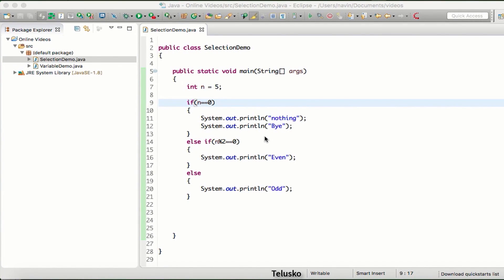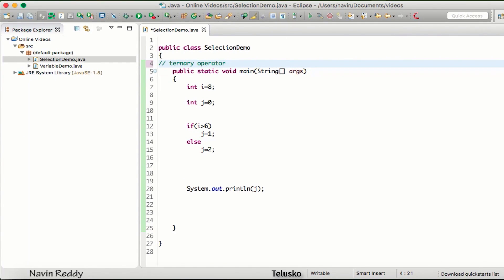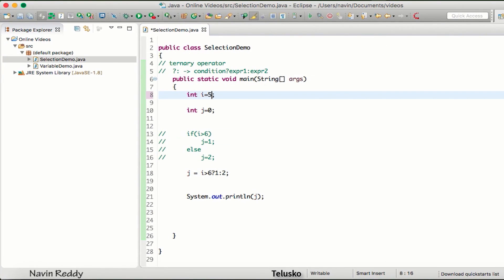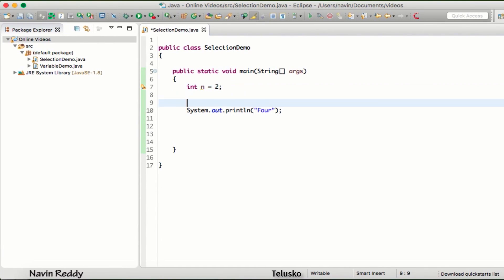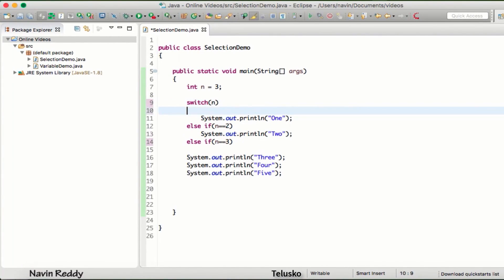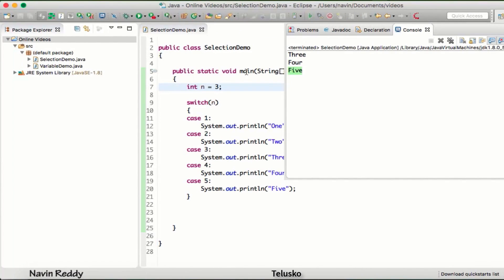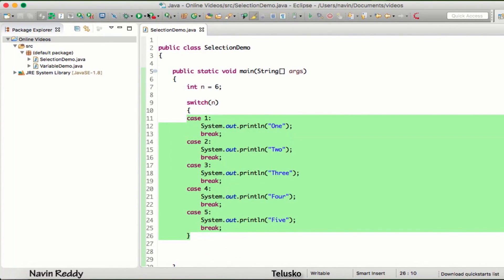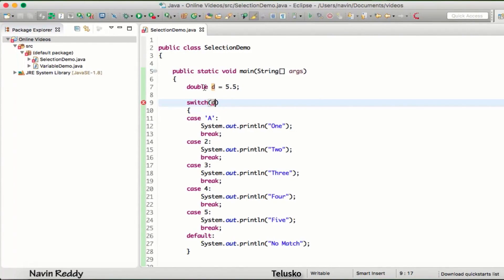#3.2 Java Tutorial | Ternary and Switch | Selection Statement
In this lecture we are discussing about:
1)Ternary operator
  a)syntax
  b)example
2)Switch
  a)what is use of switch?
  b)Can we use other literal than integer in cases ?

Ternary operator:
:- ternary operator is used to check one condition and store the result in variable.
   a)syntax
   variable = (condition)? expression1 : expression2;

   b)examples
   e.g
   int num=10;
   String str= num%2==0?"Even":"Odd";

   int num=2;
   int num2=3;
   int max=num2num1?num2:num1; (use angled bracket between num2 to num1)

switch
switch in conditional statements used to check multiple condition.

  a)Use of Switch
   Switch is use to check multiple conditions it is just work same as
   to use multiple else if.

   example: to show syntax
   int num=5;
   switch(num){
    case 2:
    System.out.println("Two");
    break;
    case 5:
    System.out.println("five");
    break;
    default:
    System.out.println("not matched");

  b)Can we use other literal than character and integer like string
  :- you cannot use if you have jdk 1.7 or below then you cannot use switch with string
  :- you can use switch with int, char, byte, short, enum, string .

  example:
  String str="shiva";
        switch(str){
            case "shiva":
                System.out.println("shiva");
                break;
            case "harsh":
                System.out.println("shiva");
                break;
            case "muskan":
                System.out.println("shiva");
                break;
            default:
                System.out.println("default");
                break;

Note: in further lecture we discussed how modern switch works.